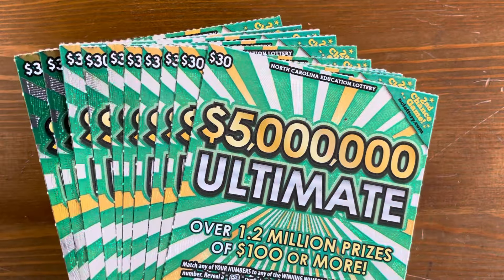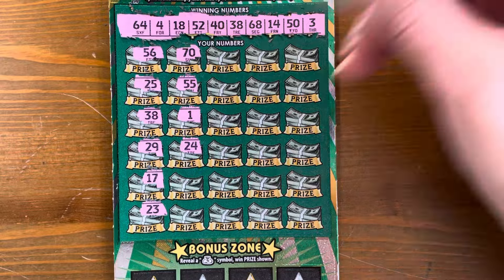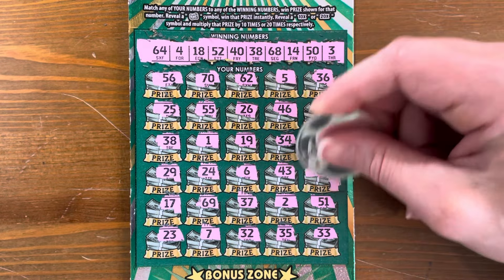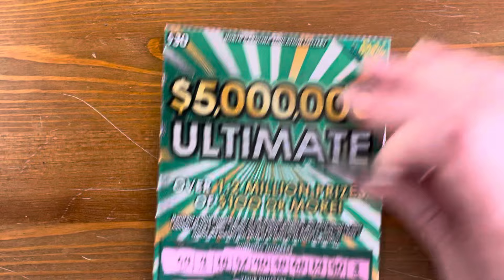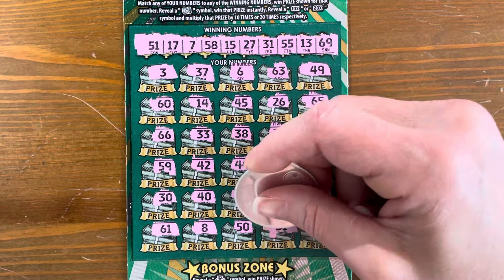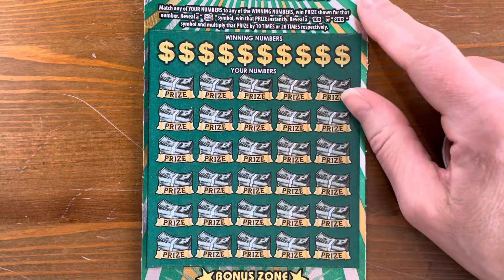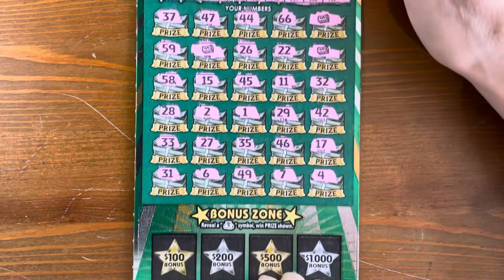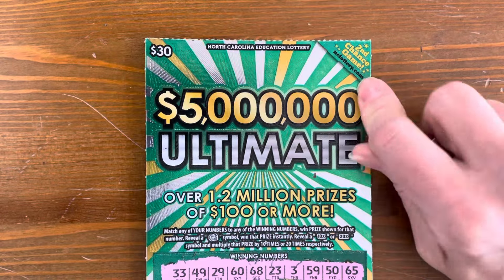$300 in NC Scratch-offs Tickets!! 💵Symbols for the win again!💵 💯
Mix of North Carolina scratch off tickets!  This is ten in a row of the $5,000,000 Ultimate ticket.